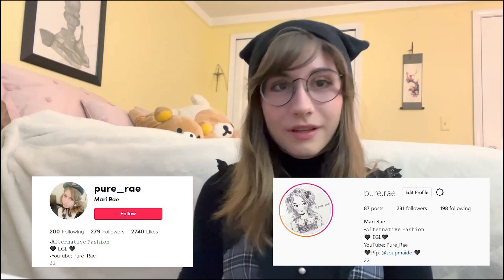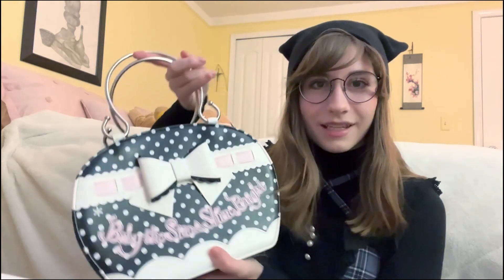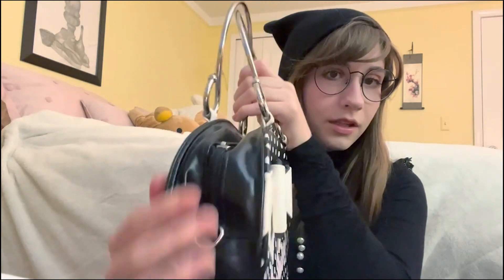New Kumya? BTSSB + Old School Unboxing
Hi there
I unbox some new items in this video. I hope you enjoy and share the excitement with me as I welcome a new member to my small kumya family and show off some cute old school finds!